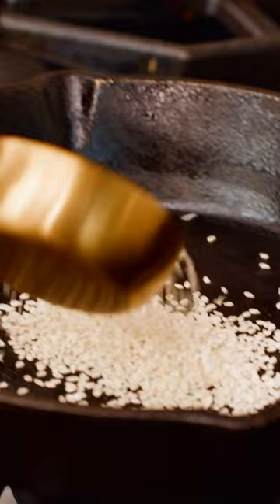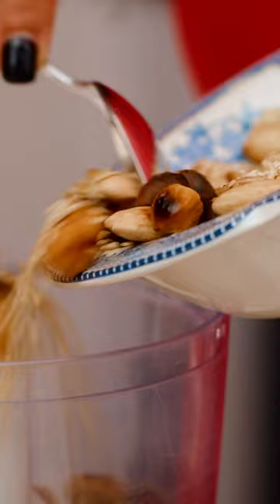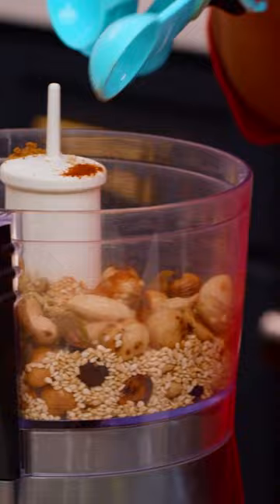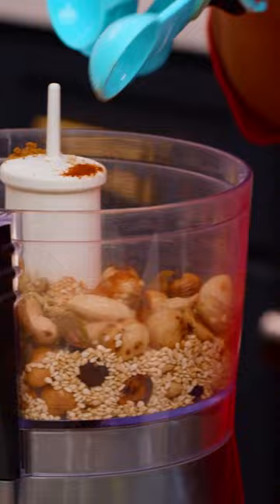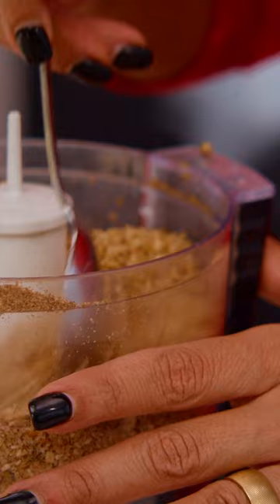This is Egypt's famous condiment!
Straight from my Egyptian home, today is all about how to make dukkah--Egypt's famous blend of nuts, seeds and warm spices. The heady seasoning you never knew you needed! Make this quick dukkah recipe and store it for use as a snack (with bread and olive oil); as a crust for your meats; or as a nutty topping to add texture and flavor to anything from soups and salads, to chicken, fish or roasted vegetables.